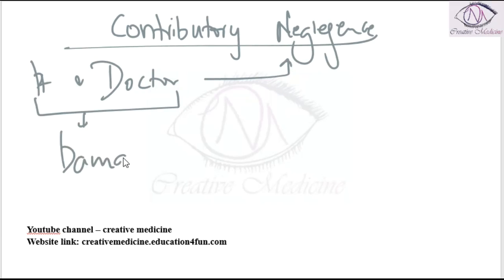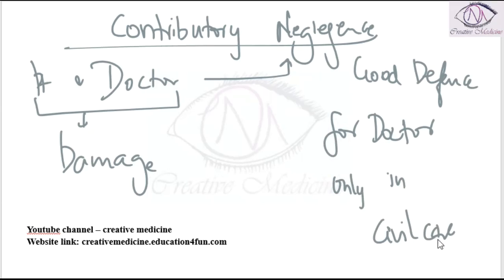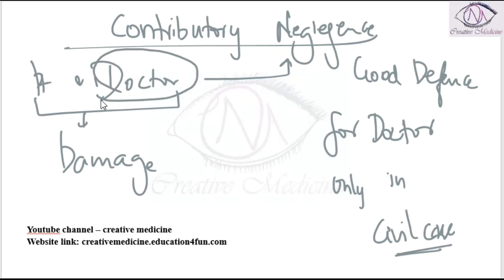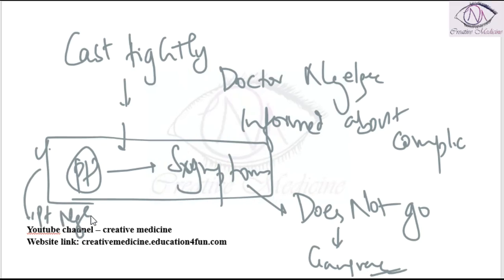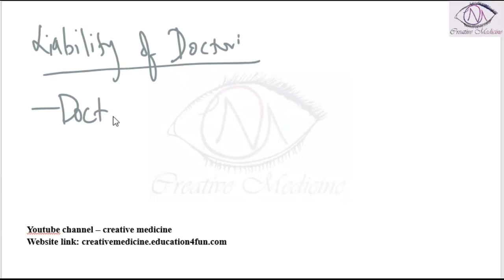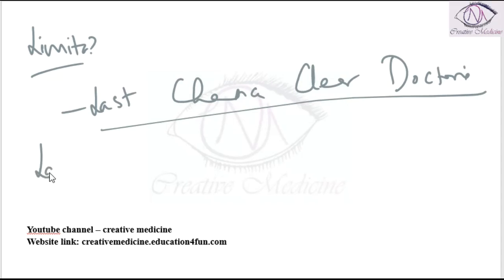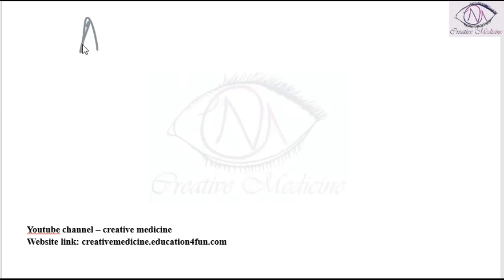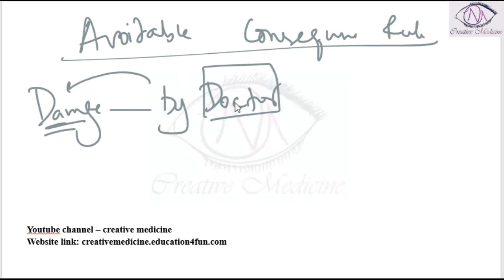Lec 7 Negligence Contributory Negligence mp4 || FORENSIC